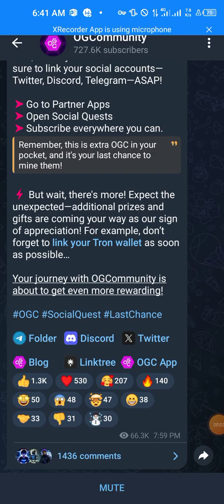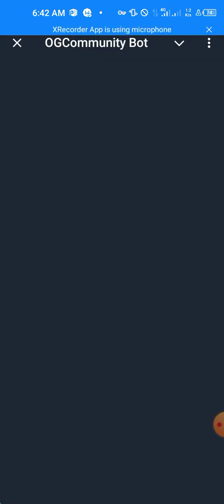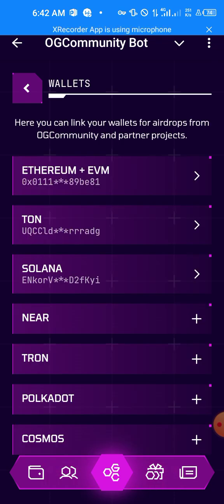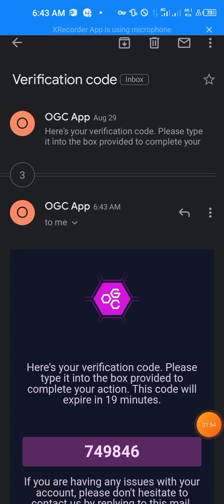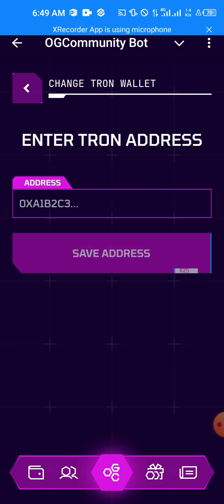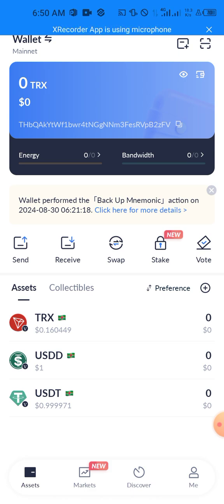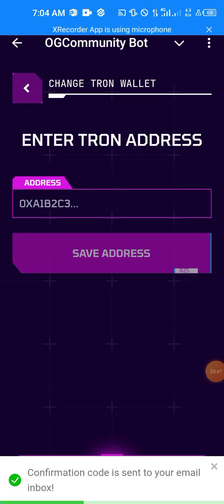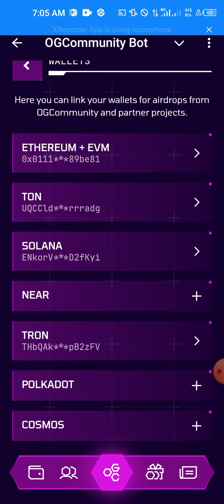OGC UPDATES: Link your Tron Wallet to OGC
How to link tron wallets to OGC

Telegram community:
Channel: